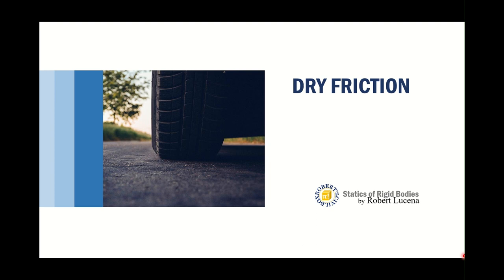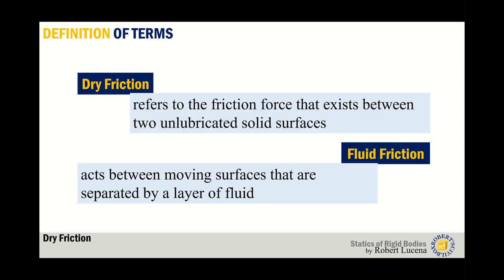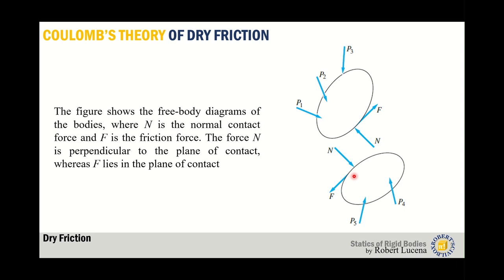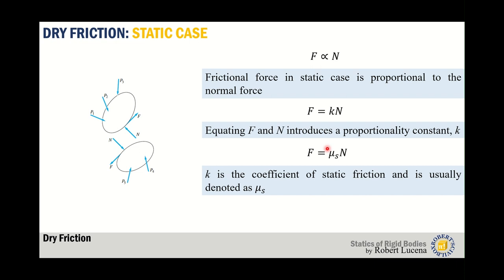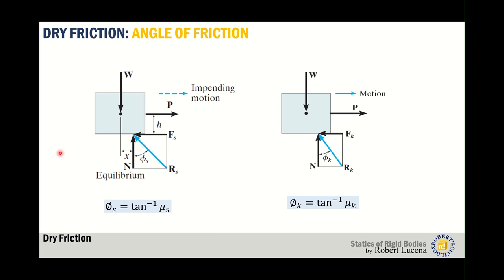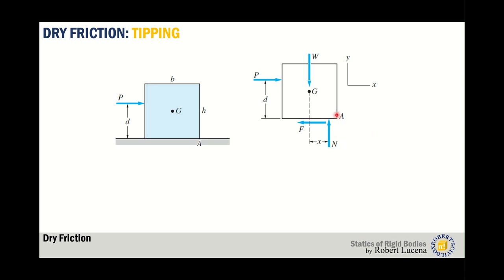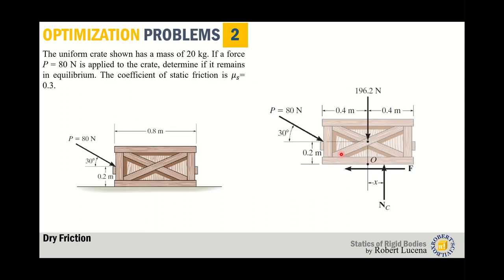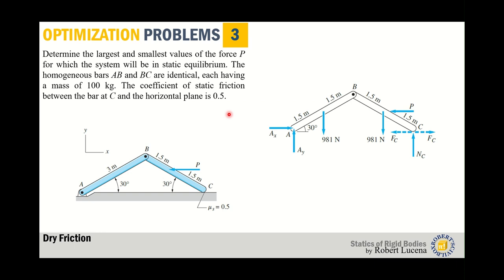Dry Friction - Statics of Rigid Bodies Lecture Series Part 10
Unlock the mysteries of friction that surround us every day! Delve into the essential role of friction in engineering mechanics. This video is your guide to analyzing structures with a spotlight on dry friction. Click now for a learning and enjoyable experience!

References:

Engineering Mechanics by Pytel et al
Engineering Mechanics by Singer